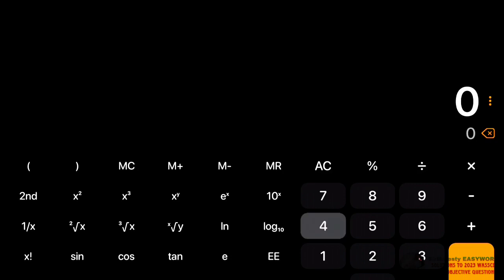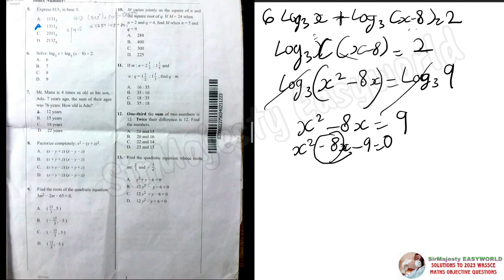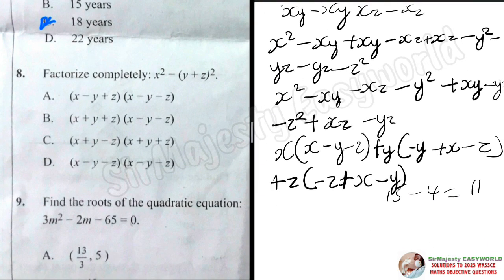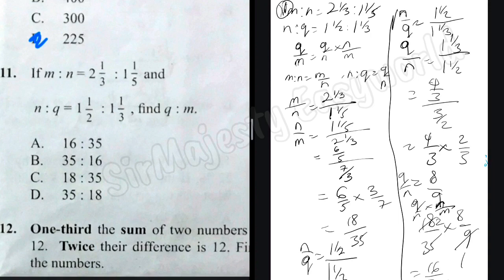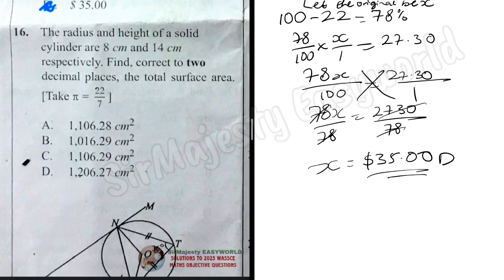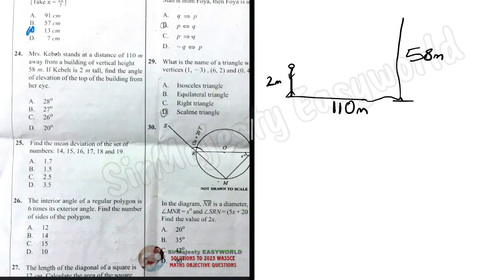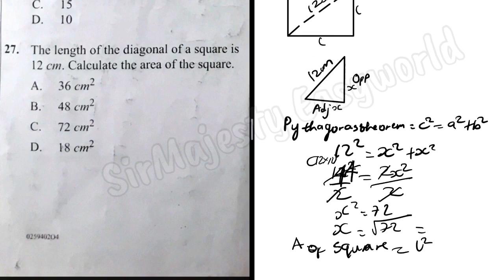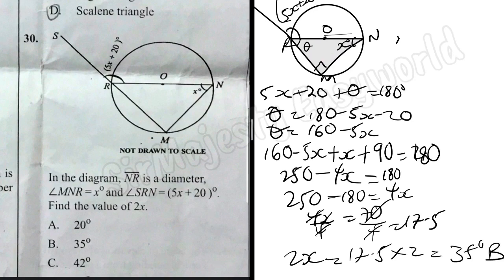WASSCE/WAEC 2023 GENERAL MATHEMATICS(CORE)Objective questions solved.Exam Prep.for 2024 WAEC MATHS 1